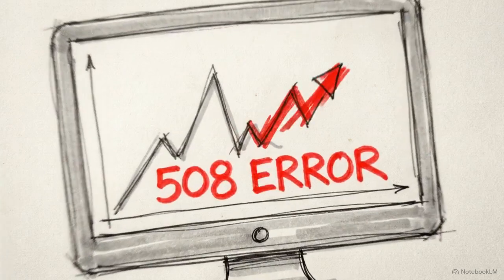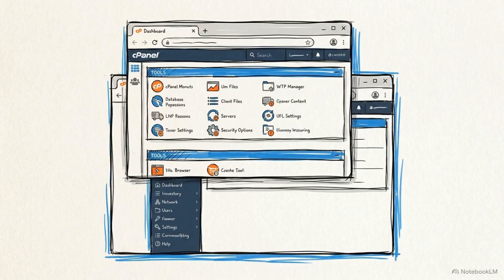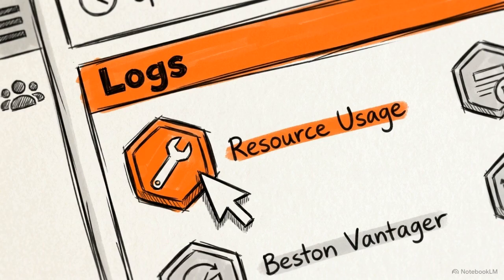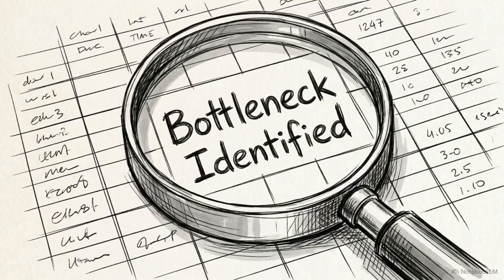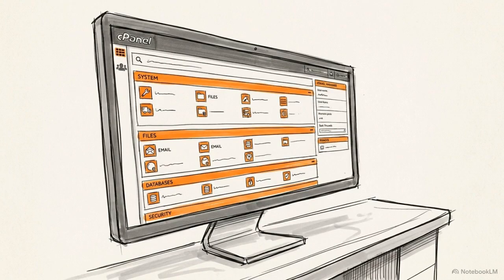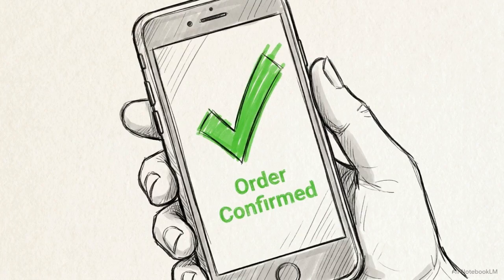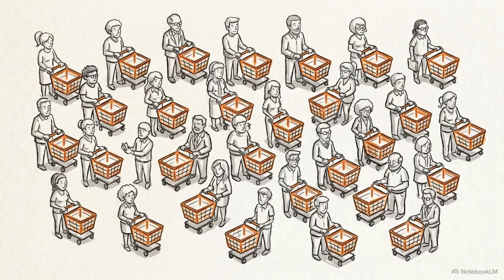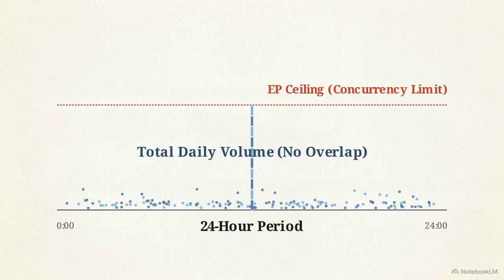508 Resource Limit Reached on WordPress: EP Limits Explained (2026)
The 508 Resource Limit Reached error on WordPress is one of the most misdiagnosed problems on shared hosting. In this guide, Matt Chrust (Director of Business Development at AHosting) explains what the entry process (EP) limit actually measures, why it is a concurrency ceiling and not a daily-traffic cap, and why a LiteSpeed server often shows a 503 instead of a literal 508.

You will learn:
- What an entry process is and how it differs from bandwidth or memory limits
- The concurrency math that turns a traffic spike into EP demand
- The 508-versus-503 server fork: why Apache and LiteSpeed respond differently
- The three triggers behind most 508 errors (uncached pages, bot floods, slow PHP)
- AHosting's published EP numbers by plan (Bronze 15, Silver 25, Gold 40)
- The fix order that solves it: cache, harden, optimize, then upgrade last